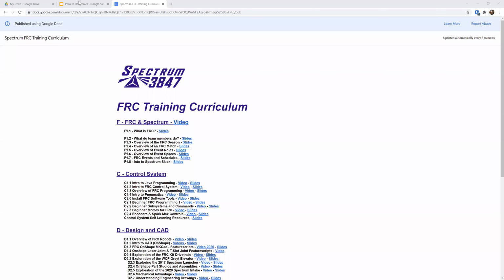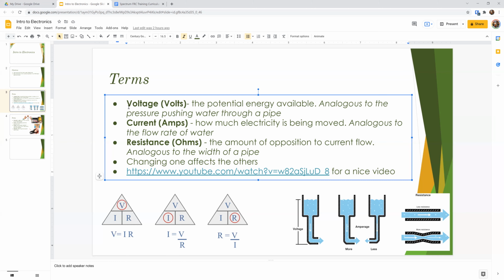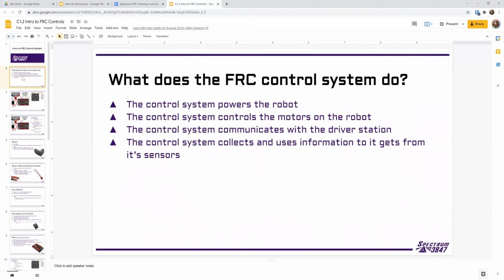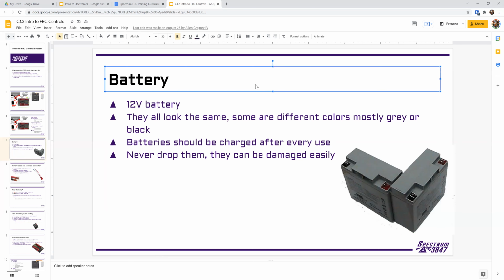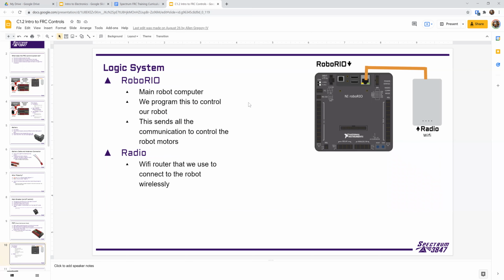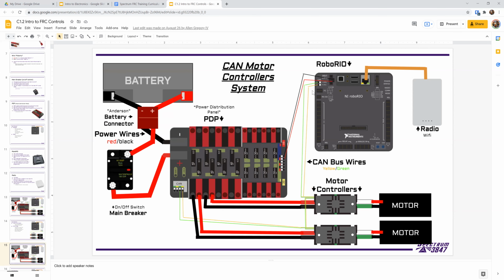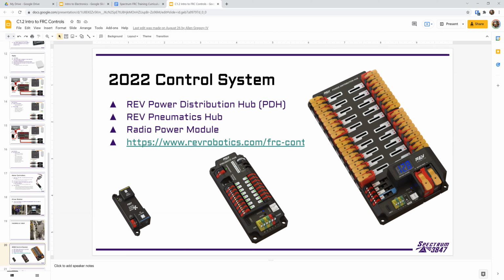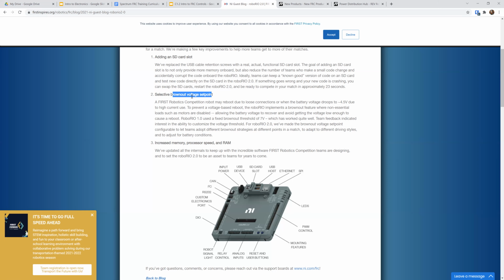Intro to Electronics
A brief overview about electronics and the core control system for FRC